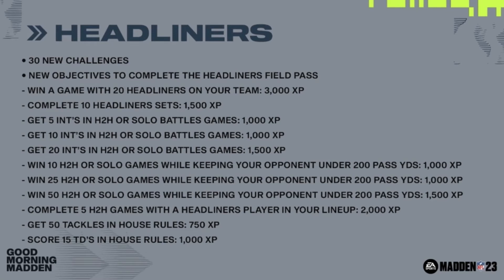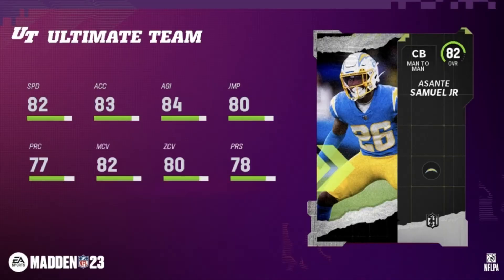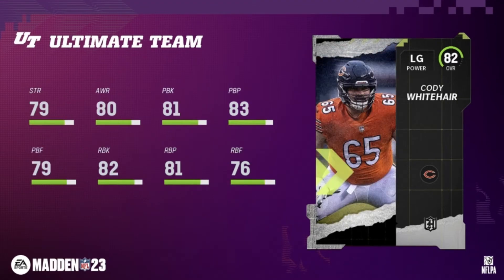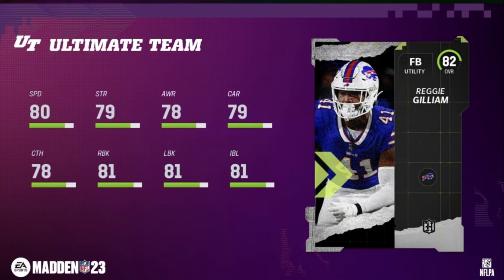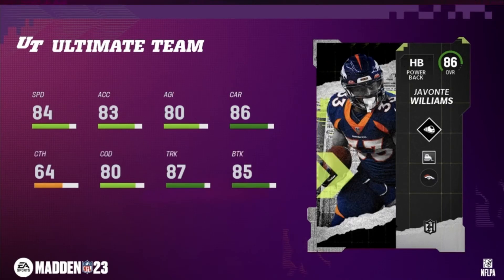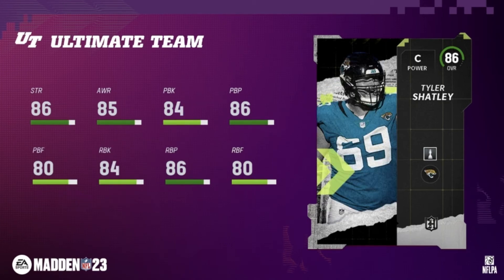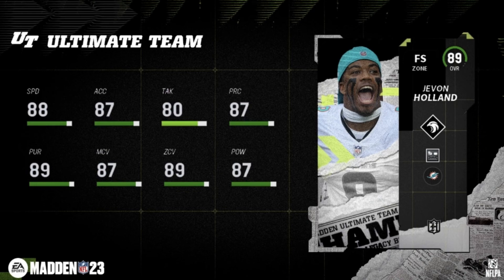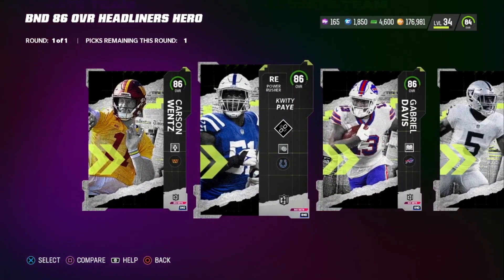Headliners Part ll Promo is Loaded! Madden 23 Ultimate Team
What's your thoughts on Headliners Part ll?